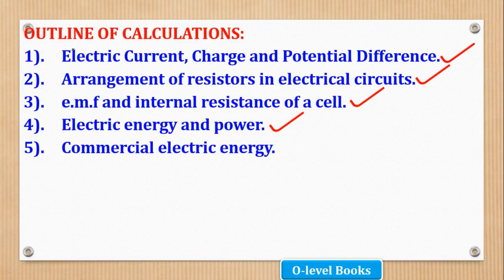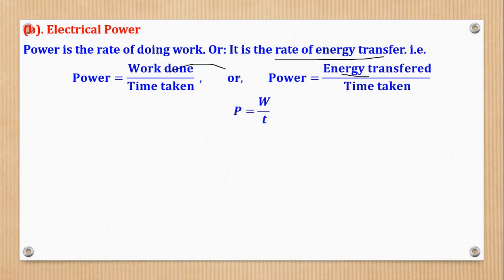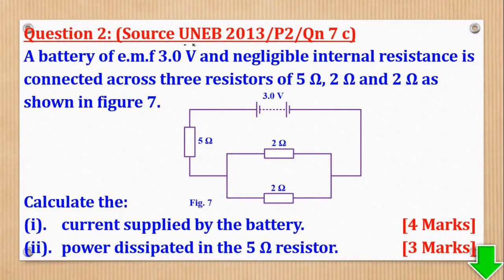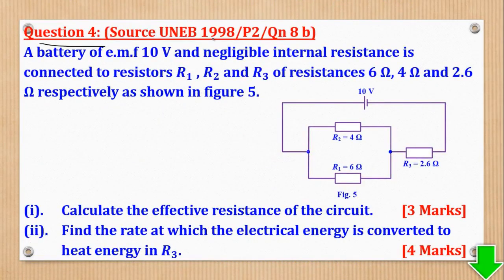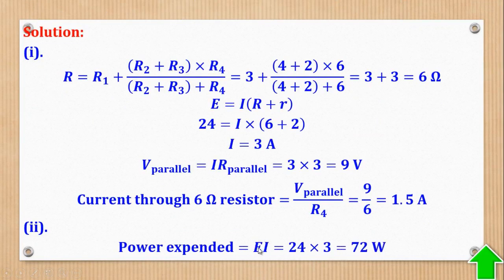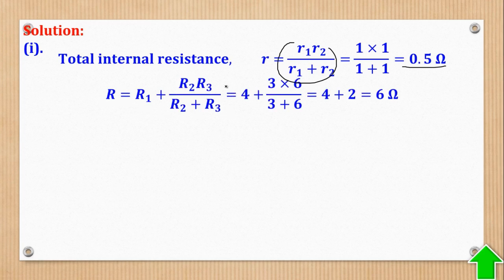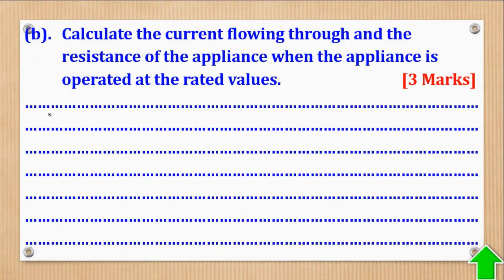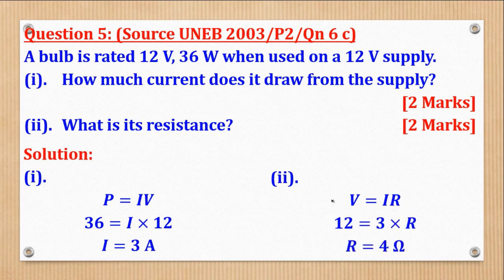004-OLEVEL PHYSICS | ELECTRICAL ENERGY AND POWER CIRCUITS (CURRENT ELECTRICITY) | FOR SENIOR 3 & 4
In this video I take you the calculations involving electrical energy and power electrical circuits; and power rating of electrical appliances.
The video contains numerous worked examples from UNEB Question Bank; and is suitable to O-level students in Senior Three and Four country wide.